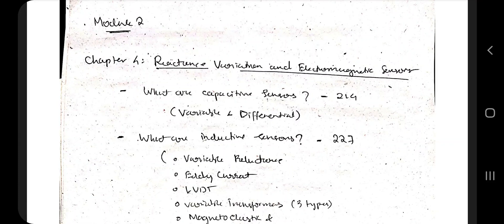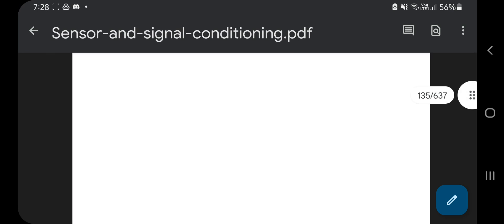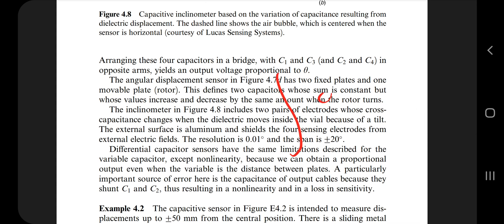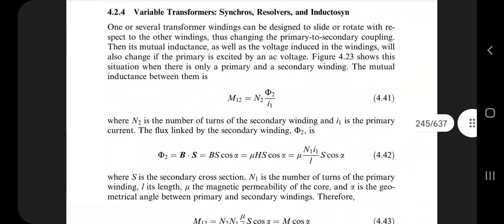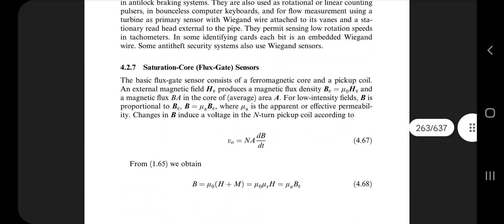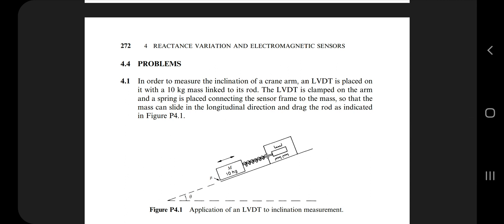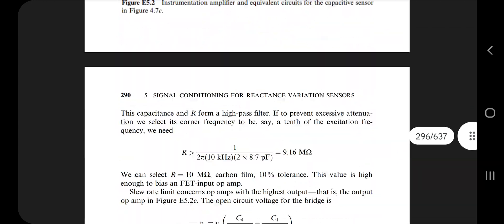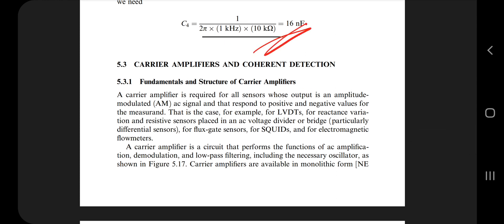SSC M2 Super Repeated 💯🤩 Super Important [+PDF] 🎯🔥🔥🔥 6SEM CSE vtu #2022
Never Miss the Most Expected Questions from Sensors and Signal Conditioning. In this video, learn Trends and Patterns seen in the Previous Year VTU exam papers. Selected PYQs 🎯 With Best Shortcuts | Sensors and Signal Conditioning | Most Expected Questions with Solutions PDF | Afnan Marquee

Find in the Super Imp Folder & Textbook in 18EC652 folder